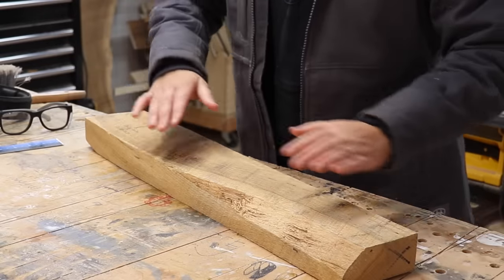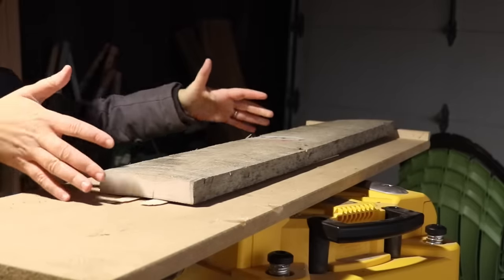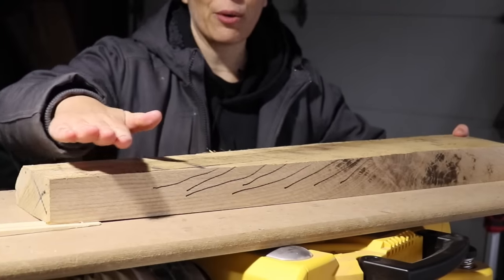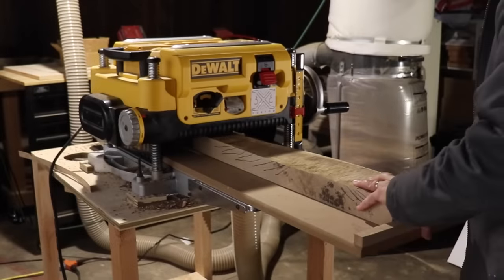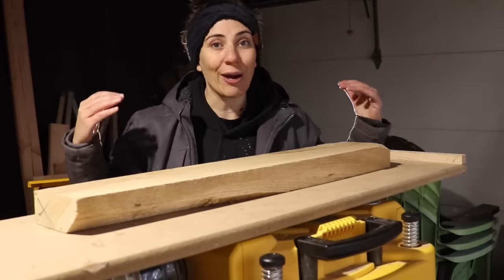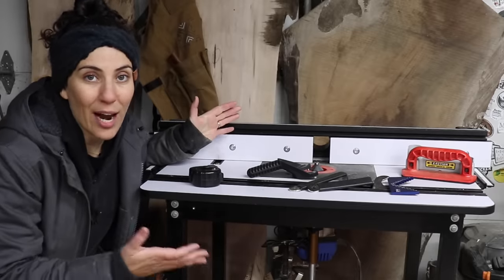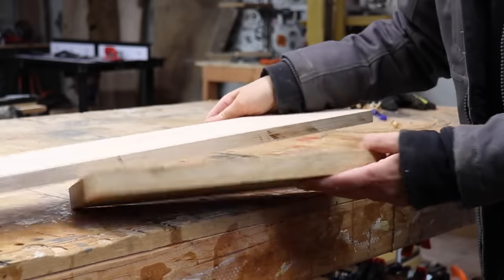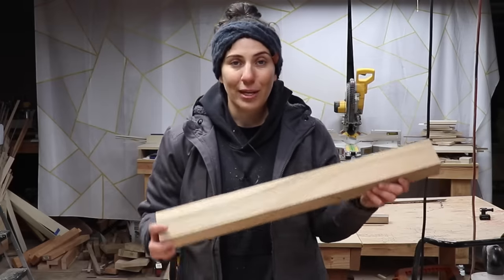Milling Rough Lumber Without a Jointer Using a Few Simple Jigs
I get asked a lot about which tool to purchase first, a Planer or a Jointer? I always say PLANER because you can get around not having a Jointer with a few simple jigs!

Battery Powered Hot Glue Gun:

Dedicated Ripping Blade (that I should have used... ha):

Shotgun Mic:

Lav Mic:

Voiceover Mic:

0:00 Intro
0:27 STEP ONE: Flatten One Face
6:24 STEP TWO: Make The Opposite Face Parallel
7:33 Policygenius Sponsorship
9:13 STEP THREE: Square Up One Edge
15:35 STEP FOUR: Square Up the Opposite Edge
17:18 Some Things to Note...